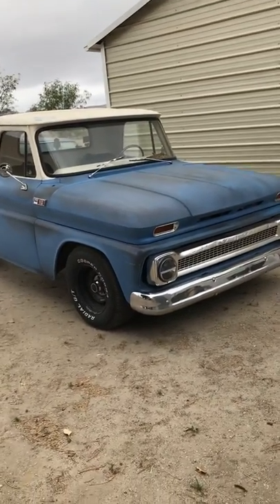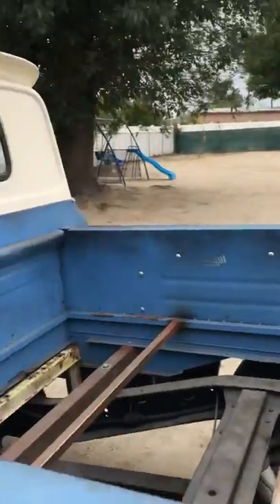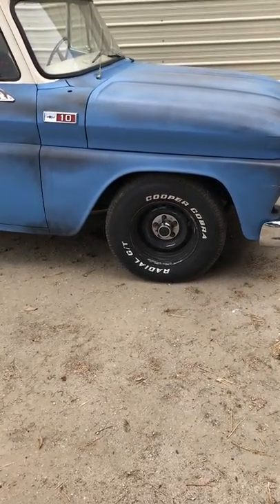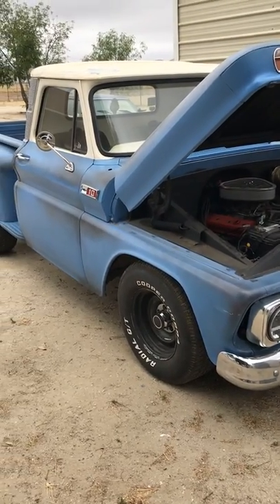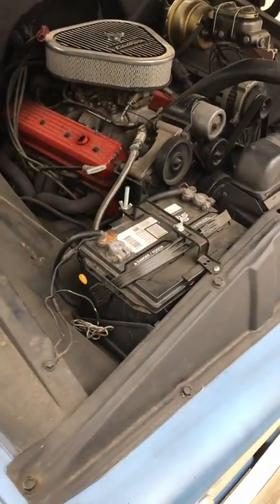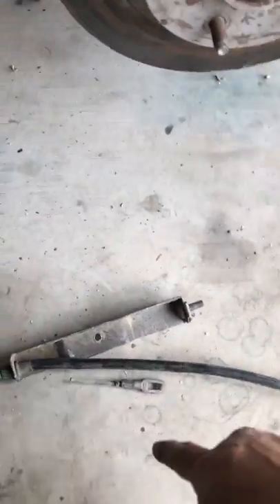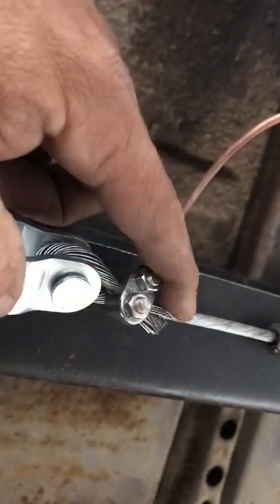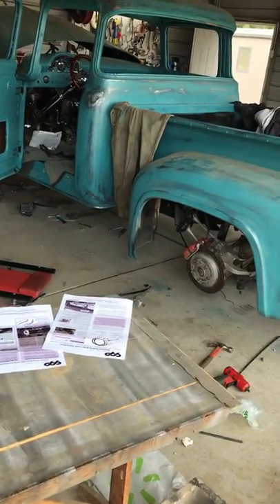New project 1965 c10 walk around,cold start overview of universal parking brake cable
Cold start ,Quick walk around of my new c10 project and overview of universal parking brake cable installed on the 56 F-100.